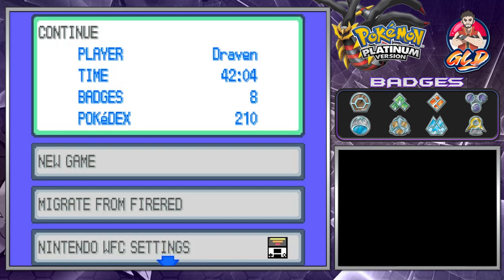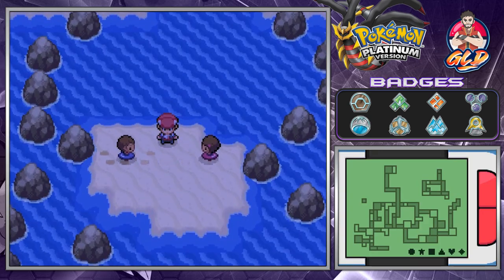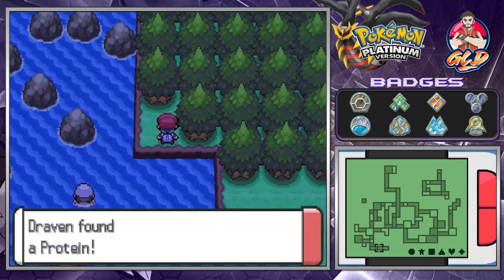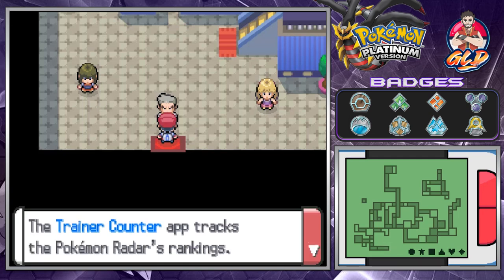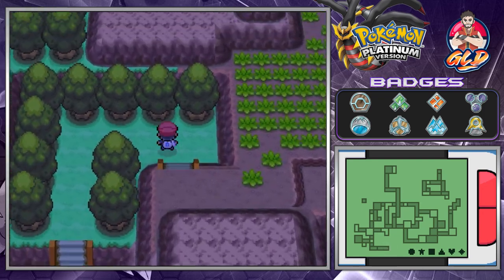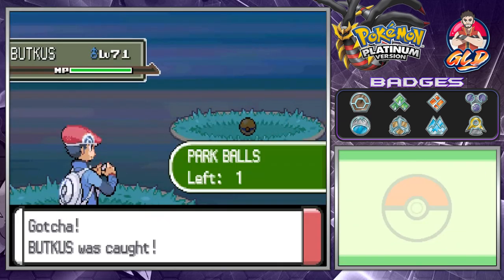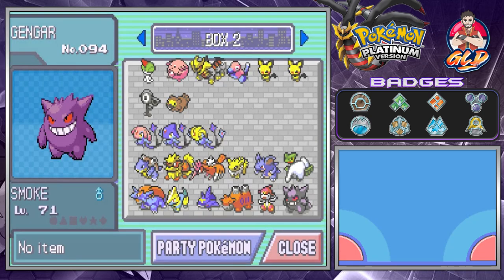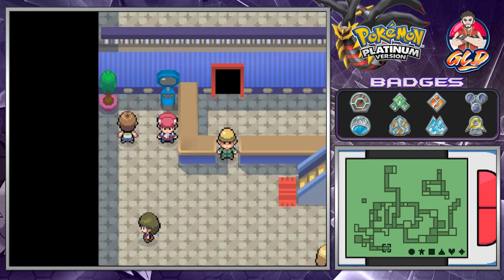Pokemon Platinum Walkthrough (2023) Part 37: Pal Park Fun!